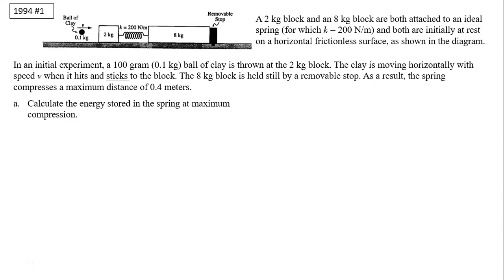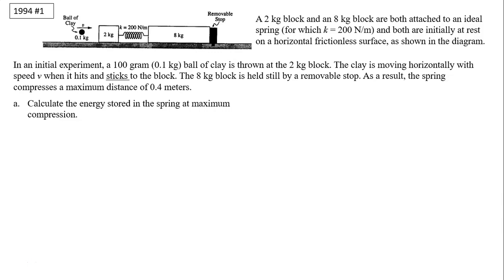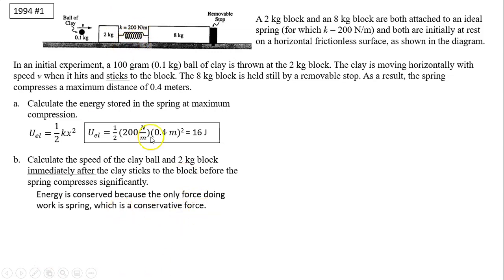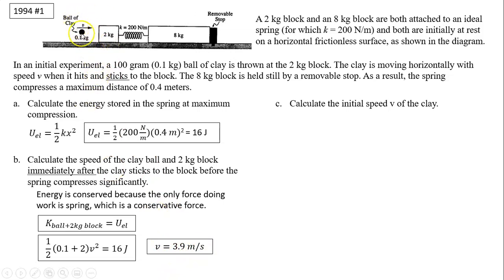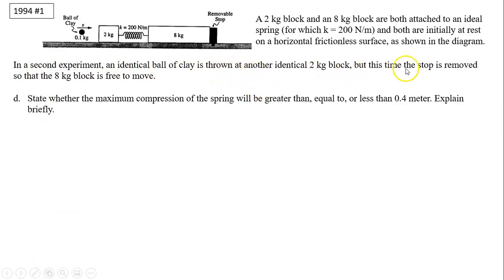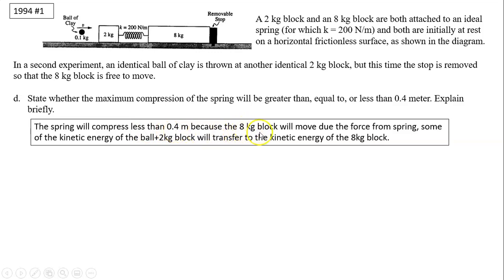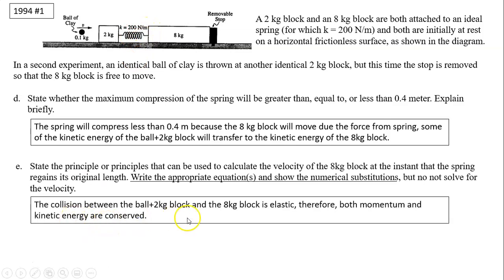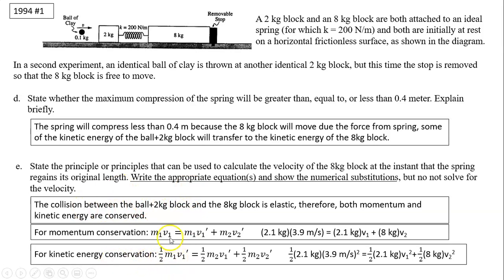ap physics collision energy and momentum example